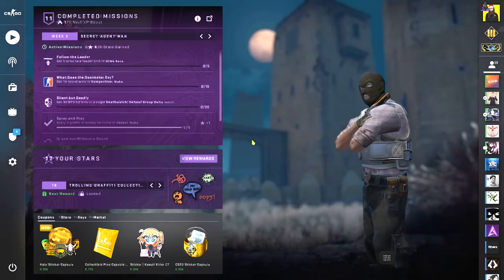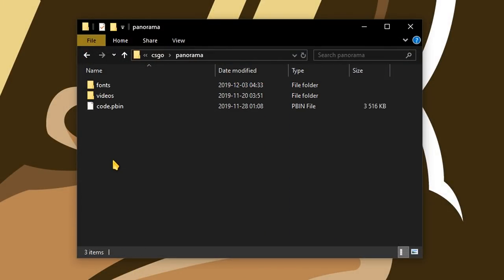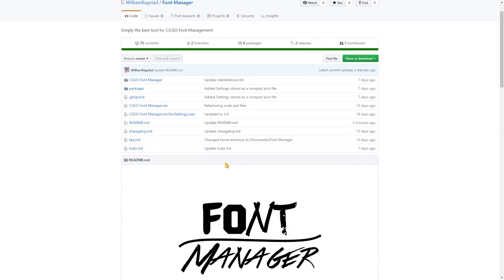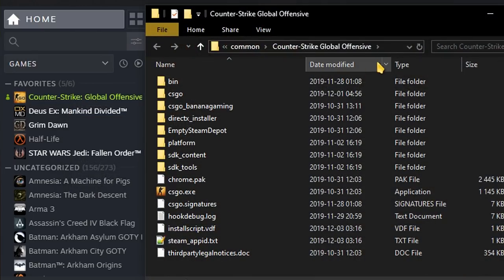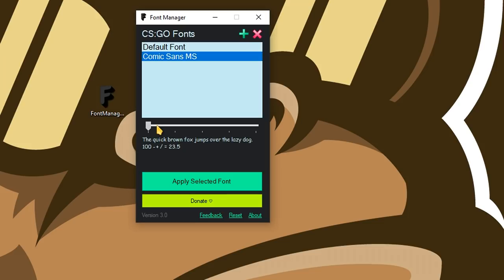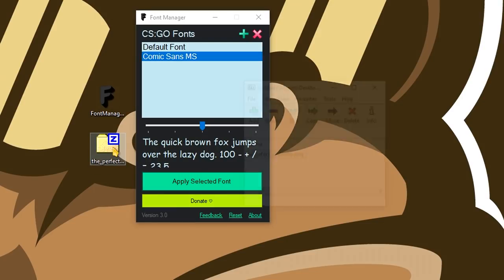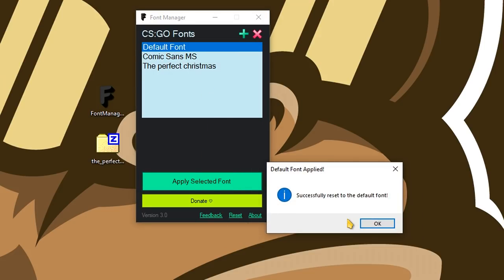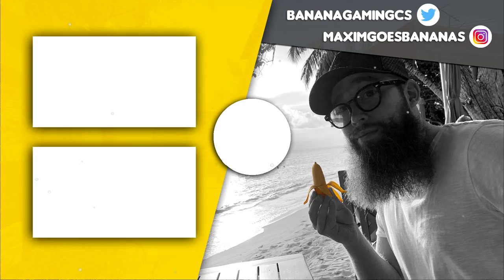CS:GO Font Manager (Apply custom fonts in-game)